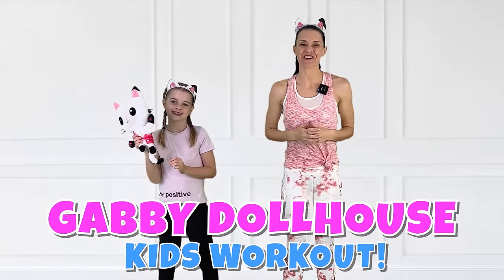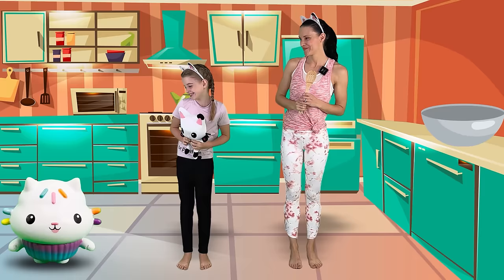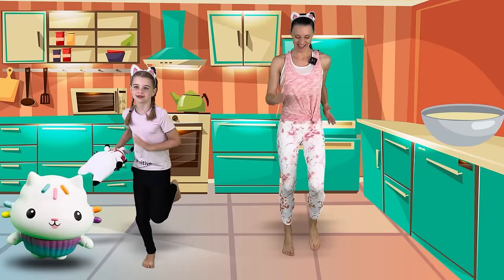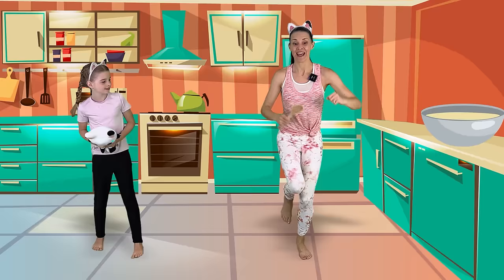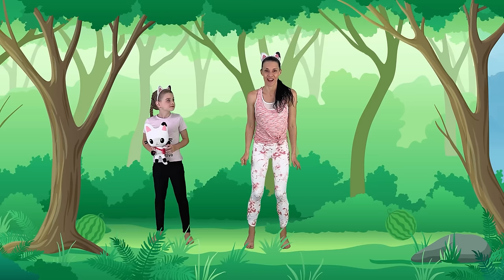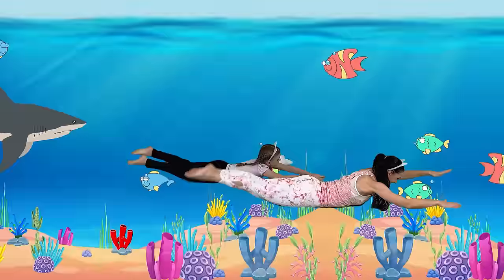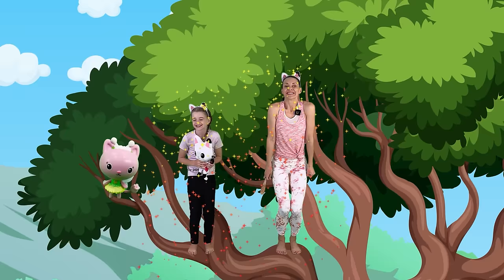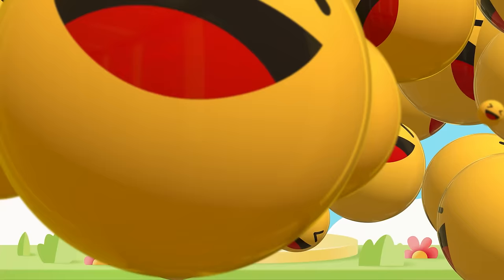Kids Workout (Gabby's Dollhouse Workout!) Fun Exercises For Kids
Today we are doing a KIDS GABBY'S DOLLHOUSE WORKOUT! CatRat has stolen Gabby's sprinkles to make cupcakes and we have to get them back! Do the moves to make the cupcakes and then find the sprinkles! Great for kids ages 2-8. I hope your child loves this workout for kids!

Grab the Letter "D" Gabby Dollhouse Learning Worksheets (and all our learning worksheets)

Join Greyson, Vivien and Octavia on our family channel for more kids workouts and family fun activities!